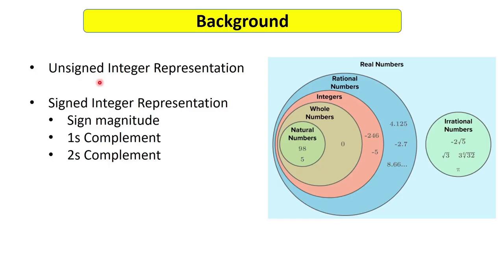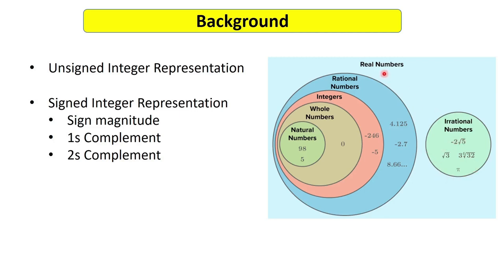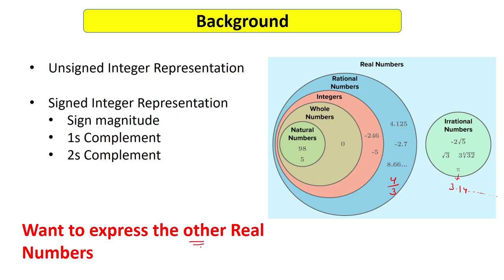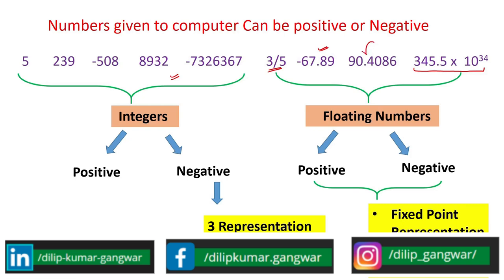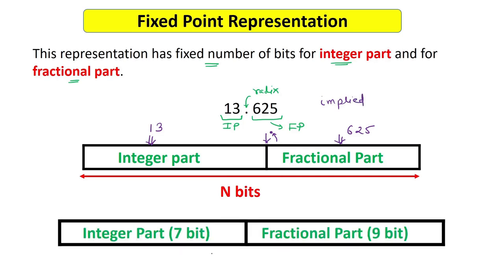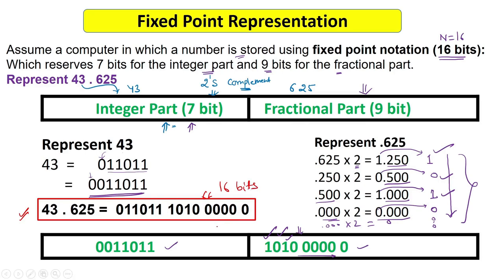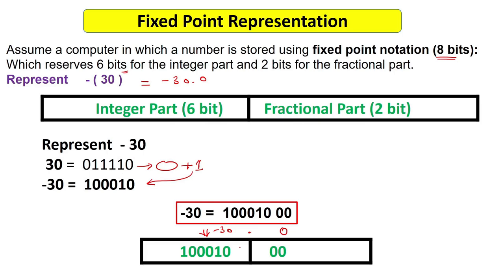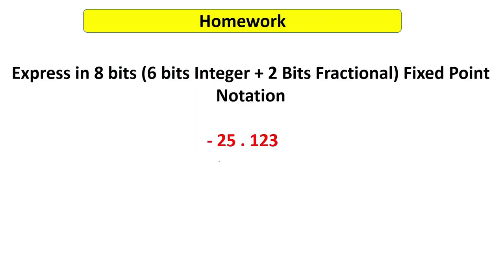Fixed Point Representation - Concept with Examples || Real Uses || Computer Organization || GATE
In this video, I have explained  about Fixed Point Representation  Concept  with Examples, its  Real Uses  . I have explained the need with real examples. This Concept is very important in Engineering & Basic Science Students.The questions on these topics are very much asked in exams like GATE, UGC NET and other competitive exams.  So Let's check it out:)

𝐏𝐋𝐄𝐀𝐒𝐄 𝐍𝐎𝐓𝐄 𝐭𝐡𝐞 𝐜𝐨𝐫𝐫𝐞𝐜𝐭𝐢𝐨𝐧:
𝐈𝐧 𝐕𝐢𝐝𝐞𝐨 , 𝐭𝐡𝐞 𝟒𝟑 & -𝟒𝟑 𝐫𝐞𝐩𝐫𝐞𝐬𝐞𝐧𝐭𝐚𝐭𝐢𝐨𝐧 𝐢𝐬 𝐛𝐲 𝐦𝐢𝐬𝐭𝐚𝐤𝐞 𝐰𝐫𝐨𝐧𝐠𝐥𝐲 𝐰𝐫𝐢𝐭𝐭𝐞𝐧. 𝐁𝐮𝐭 𝐜𝐨𝐧𝐜𝐞𝐩𝐭 𝐢𝐬 𝐜𝐨𝐫𝐫𝐞𝐜𝐭.
𝟐𝐬 𝐂𝐨𝐦𝐩𝐥𝐞𝐦𝐞𝐧𝐭 𝐨𝐟 𝟒𝟑 ( 𝐢𝐧 𝟕 𝐛𝐢𝐭𝐬) : 𝟎𝟏𝟎𝟏𝟎𝟏𝟏 (𝐍𝐨𝐫𝐦𝐚𝐥 𝐁𝐢𝐧𝐚𝐫𝐲)
𝟐’𝐬 𝐜𝐨𝐦𝐩𝐥𝐞𝐦𝐞𝐧𝐭 𝐫𝐞𝐩𝐫𝐞𝐬𝐞𝐧𝐭𝐚𝐭𝐢𝐨𝐧 𝐨𝐟 -𝟒𝟑 = 𝟏𝟎𝟏𝟎𝟏𝟎𝟏